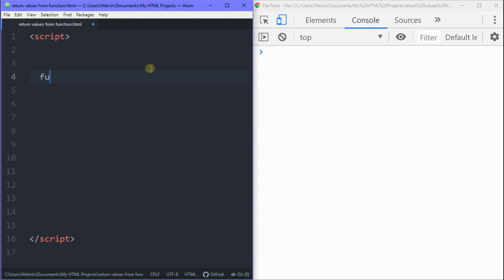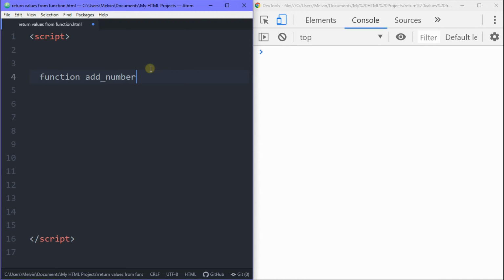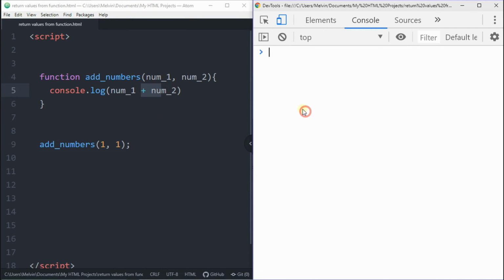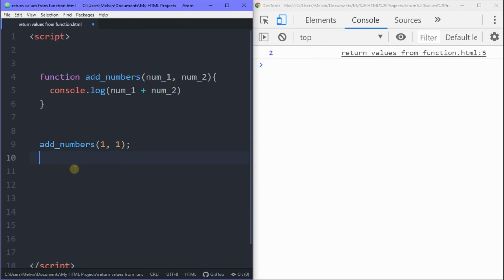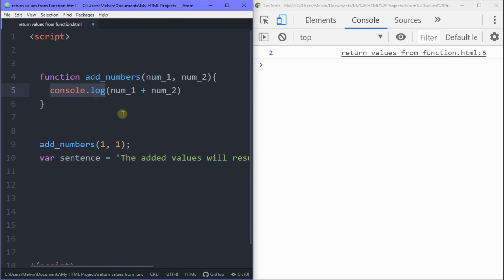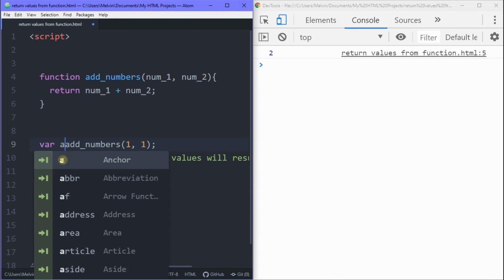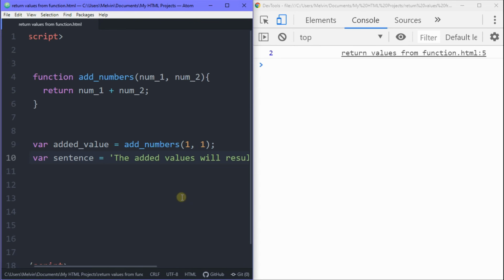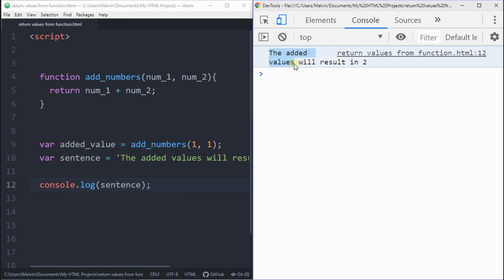JavaScript : How to RETURN values from a FUNCTION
JavaScript : How to RETURN values from a FUNCTION. Hey guys and gurls. I'll be showing you how to return values from a function. It's really simple. I'll also show you how to use the returned values. This could either be a string or numerical values. Well sit tight and return those values.

Background Beat - KOTA The Friend x Smino Type Beat ''SKIN'' - GC

RhymBil Out